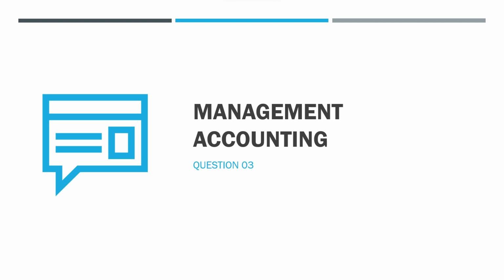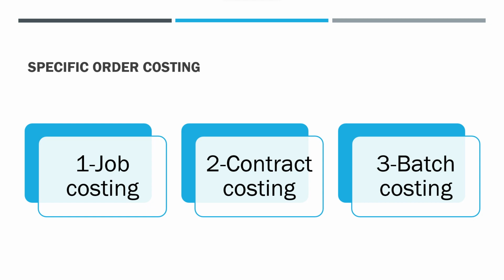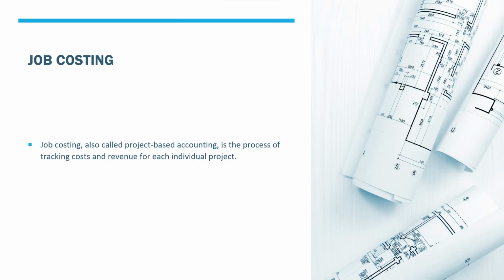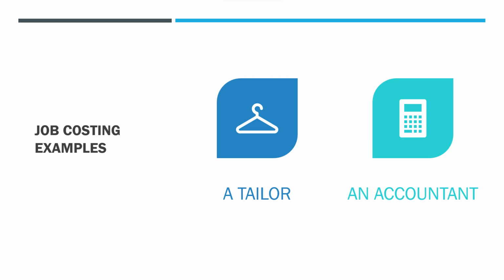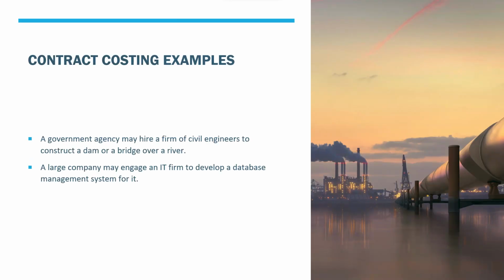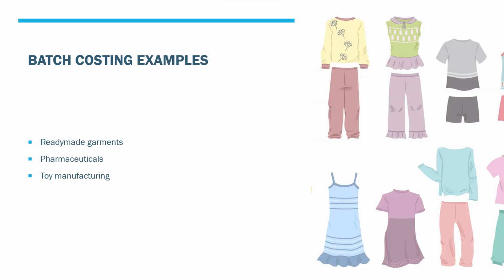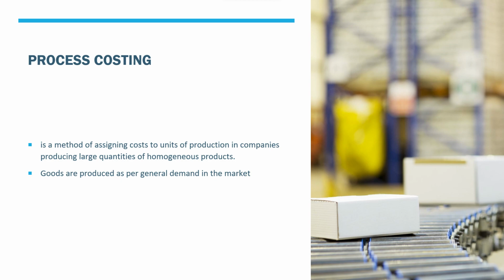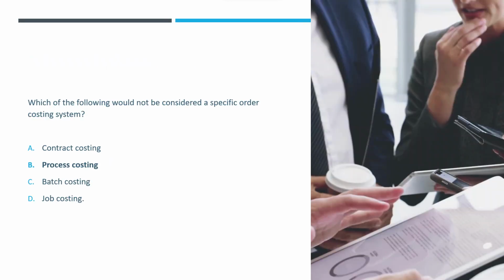How to differentiate between Specific order costing and process costing?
Dear students and viewers, I welcome you with another exam style question on the subject of management accounting. This question will test your knowledge and make you learn the concept of a specific order costing system. Zenith School of Accountancy is committed to providing free learning to students from all walks of life. To watch other exam style videos please explore my channel’s playlist.